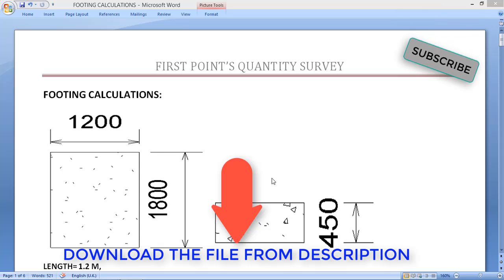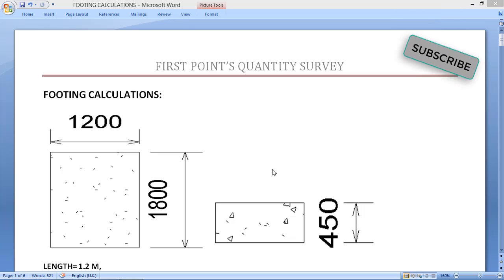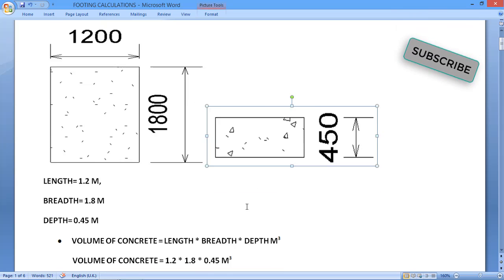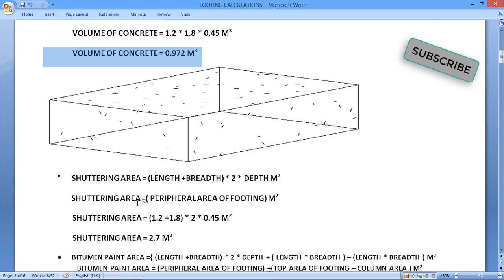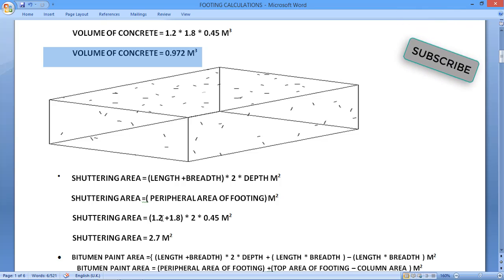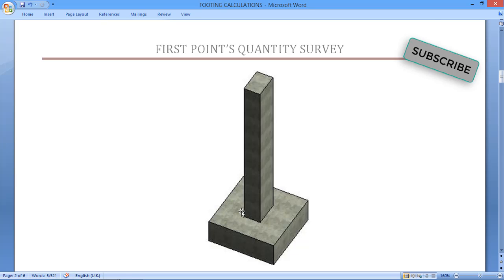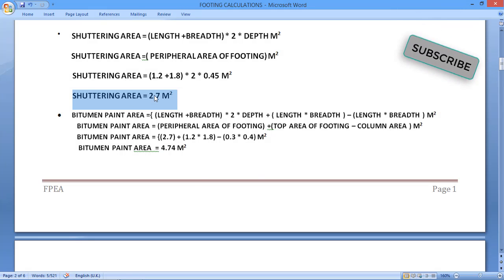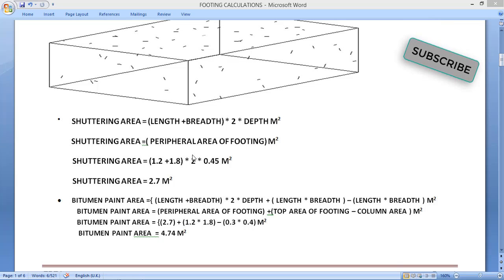HOW TO CALCULATE QUANTITIES FOR FOOTING ? IN ENGLISH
THANQ.